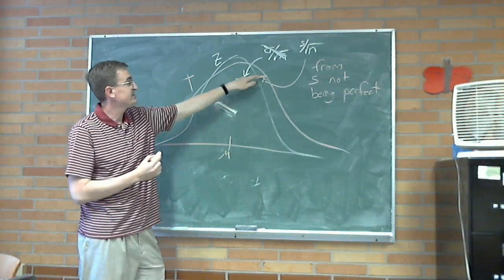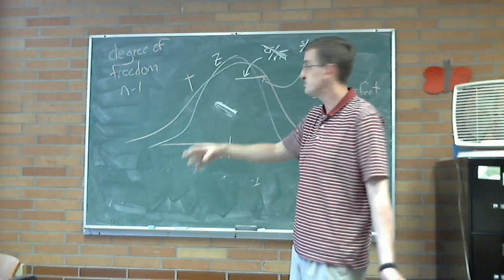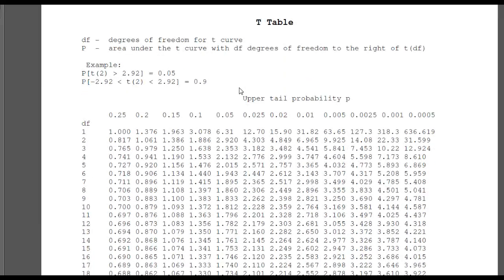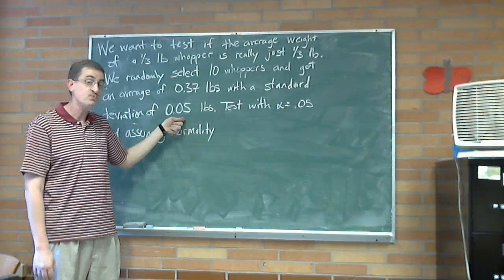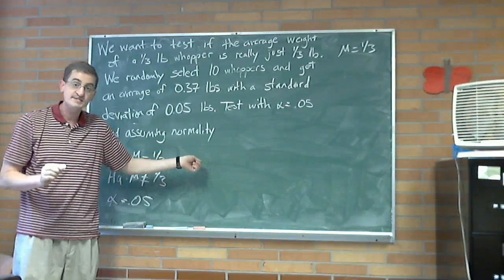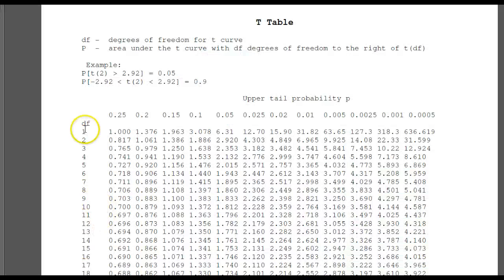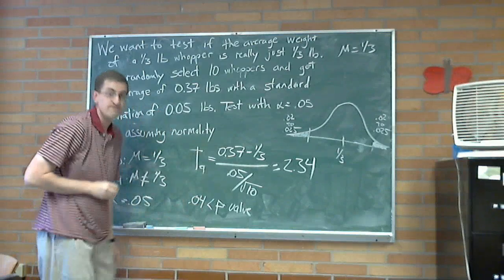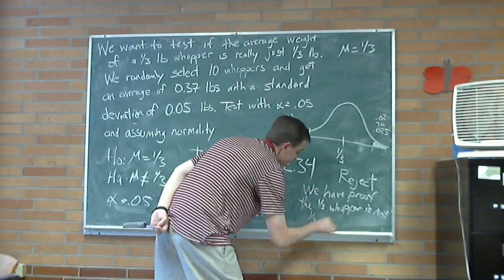07.01 The t distribution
07.01 The t distribution